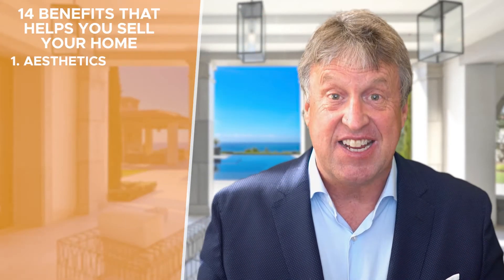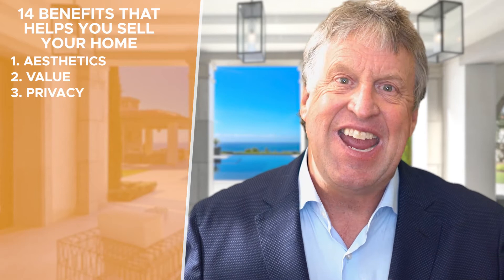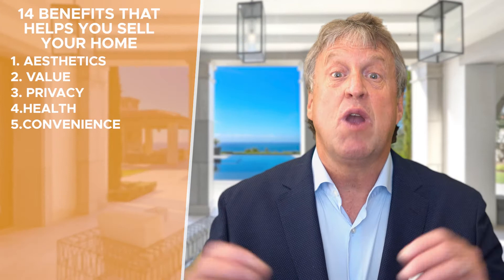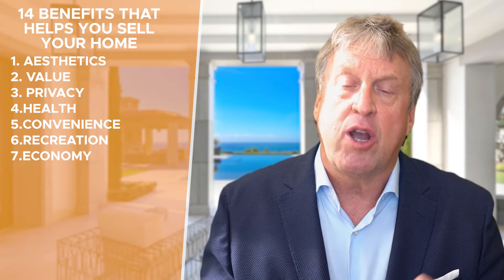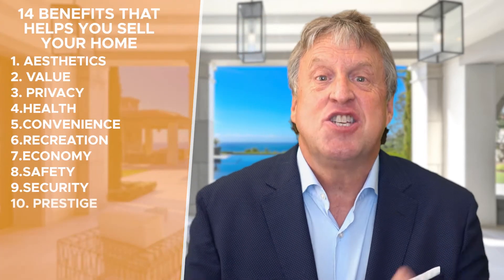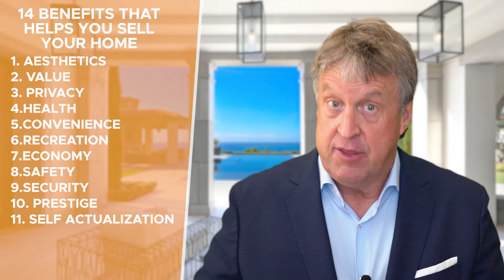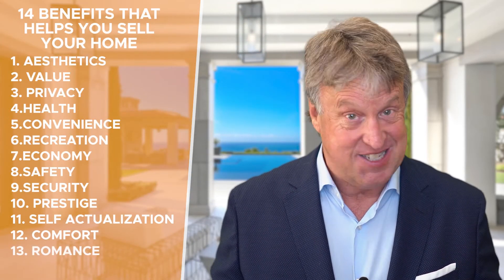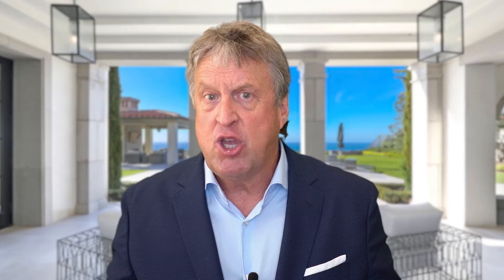The Key Benefits That Home Buyers Are Looking For - How to Sell Your Home FAST!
Turn features into benefits to sell your home. In this video, I'll be sharing those 14 key benefits or the reasons why buyers buy homes. You'll see on Kiwi. This is Kiwi the coast, your Luxury Real Estate Specialist, helping you maximize and sell the value of your coastal home.

Let's dive right in. So have you ever walked into a home? You've liked it. You can't really put your finger on why but it just invokes all those emotions that says I've gotta have it. Well, guess what, it's the benefits not the features that are connecting with you in this emotional experience that buyers have when they walk in and go, aha, this is the one. So number one is aesthetics and this is the appreciation of beauty in nature. What does it translate to for a buyer? These are the folks that like architectural form. They liked the design, the interiors the spatial components, the color, the color palette of a home and they're attracted to the form and function. Number two is value. Look, they've got to see value at the price whether it's a $1 million home or a $20 million home these buyers, it's all about the value. They've got to see value in the price that it's listed for. Number three is privacy and this is being free for being observed or disturbed. So what does it mean for the buyer? Well, that means fences, hedges, no windows looking into the backyard or no windows looking into the home from next door, could mean no neighbors and behind more secluded. That's what is going to invoke the emotions in the buyer where privacy is important. Number four is health and this is being free from illness or injury, having that healthy lifestyle. What does that mean? Hey, in the COVID times being close to walking areas be able to go out and mountain biking maybe having that in-house gym, or sauna, or spa so that they can enjoy everything that makes them healthy and feel good. That's what's attracting that buyer. Number five is convenience. This is the idea of being able to operate with very little difficulty or effort. So what does this mean? This means easy to get to the on-ramps for the freeway, close to schools for drop-off, walking distance to grocery stores, being close to medical facilities and hospitals. Number six, recreation. These are the activities that you do when you're not working. Sports orientated, maybe close to soccer fields, out for that run, taking the dog for a walk, going hiking near the hiking trails, perhaps the gym being close, hopefully it's reopened, but those are the items recreation wise. It's gonna be important. Close to the biking trails, for those mountain bikers out there. So proximity to those items is key for the recreation important buyer. Number seven economy. This is all about the budget. This is all about the bottom line. This buyer is interested in minimizing his budget. So this is a lower cost spot. Even if he could afford more, he's budget conscious and wants to minimize the house holding costs. So he's usually likely to purchase something that is less than the home he could actually afford. Number eight is safety. These people wanna be protected from things that can cause injury or harm. Injury, for example, they want guard gated neighborhoods, they want fences, they want to security systems, perhaps security lighting. Number nine security. Is the things. This is protection from danger or threats. They're likely to check the police records on neighborhoods. They wanna know if they can leave their home unlocked. They wanna know if they can leave their car on the driveway. They wanna know that their things, their items are protected perhaps its safer in the house for those items that are precious to them. Number 10 prestige. This is wide spread respect and admiration. This is the type of buyer who wants to say to his friends and family, "Look I've arrived". That translates into grand entrances, car courts, big garage areas, two storied volumes, circular staircases, even large entry ways. All that say to friends, family, and people that come over, "Look, look, I've arrived, I'm in this great mansion". Prestige is important to those people. Number 11, self actualization. This is the type of buyer that wants to fulfill their interests and talent to their full potential. These are the writers, the songwriters, the poets, the creative talent that wants to be free to maximize the experience in the home. And that means cool chats, open space, well lit areas, perhaps nice big kitchens if they're into cooking.

Marcus "Kiwi" Gualter
Team Kiwi